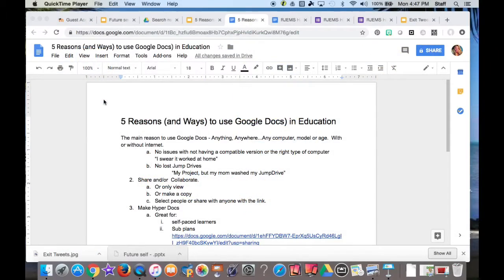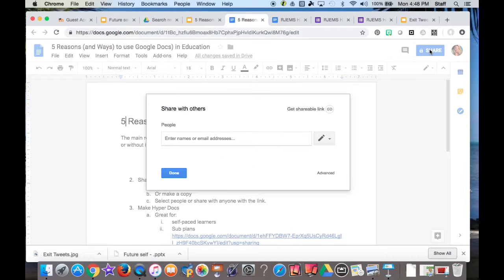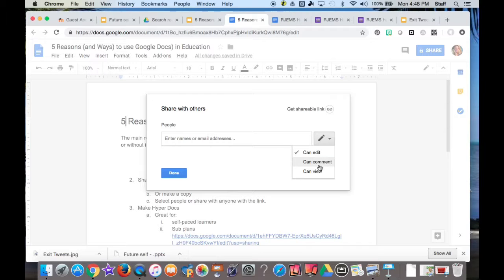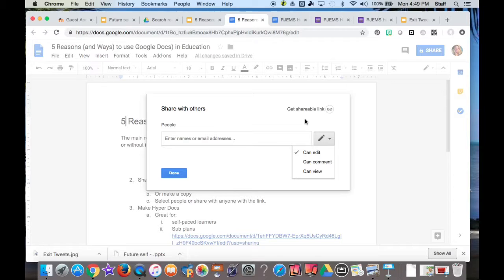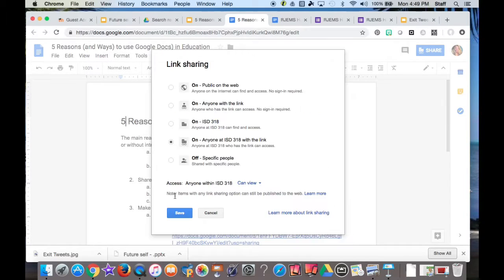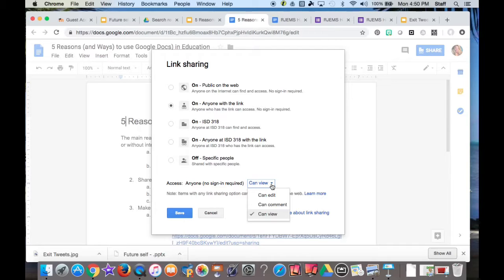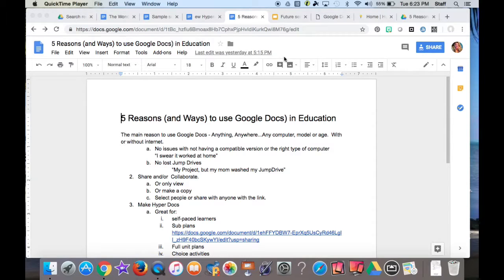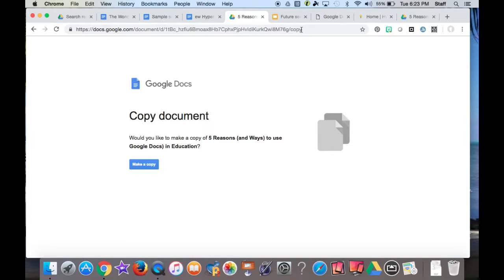Google Docs for Collaboration